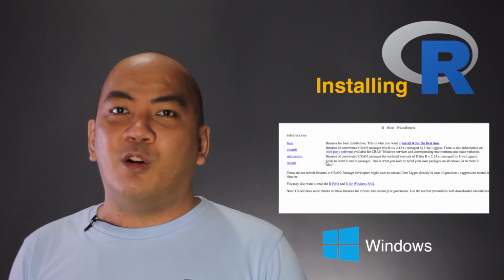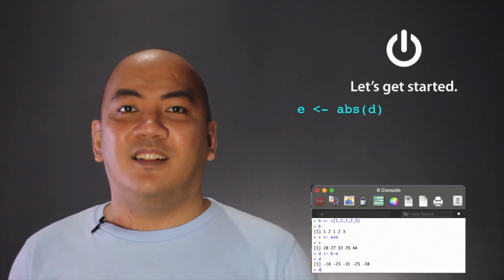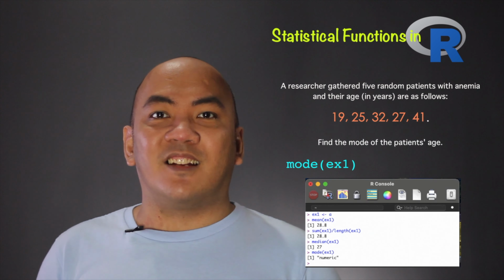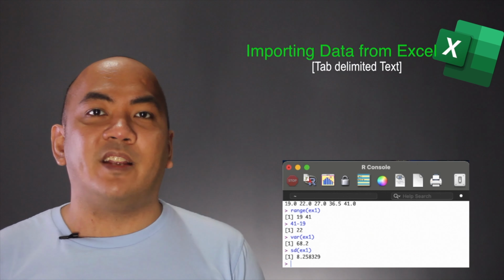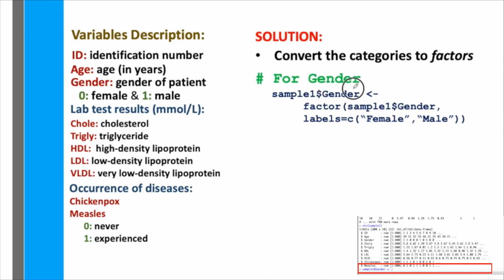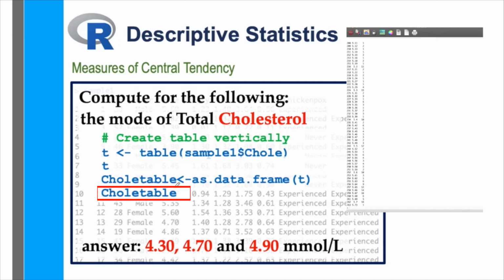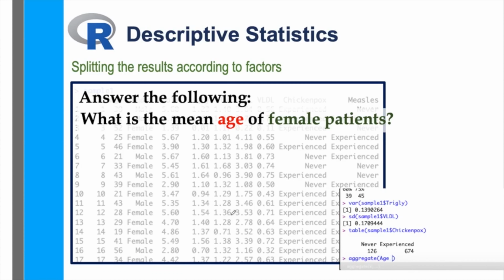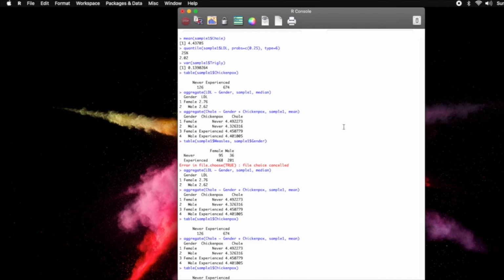Descriptive Statistics using R (an Introduction)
This video is about basics of R, from creating an object (vector) to importing tab-delimited and excel file where descriptive statistics are computed from. Descriptive statistics are generated using R. At the end of the video, the use of aggregate function is demonstrated.

The sample1.txt and sample1.xlsx file may be downloaded Begin with converting the variables (Gender, Chickenpox and Measles) to factors as demonstrated in the video. Sample1.RData may also be downloaded in case you can not import the .txt and .xlsx file formats.

Video Chapters:
0:00 Intro
0:22 Why choose R?
1:05 Steps in installing R
1:57 Arithmetic Operations in R
4:40 Creating an object (or vector)
9:10 Statistical functions in R
15:13 Importing a txt or xls file in R
20:28 Converting numerical variables to factors (with labels)
23:18 Performing statistical functions using real-life data
29:51 Using the aggregate() function
35:21 Saving workspace
36:12 Outro